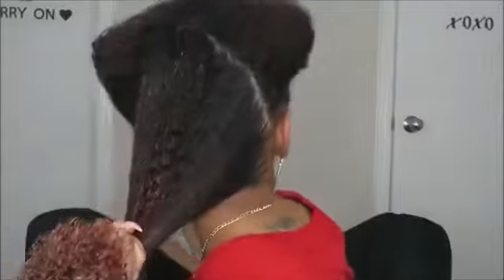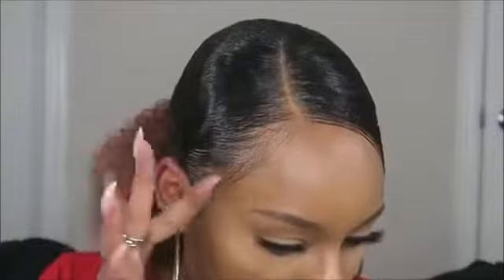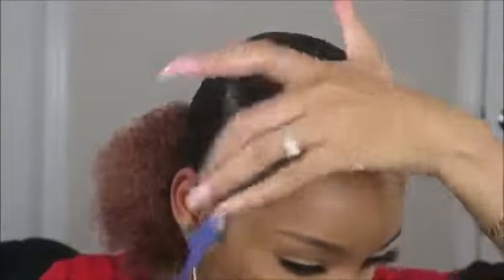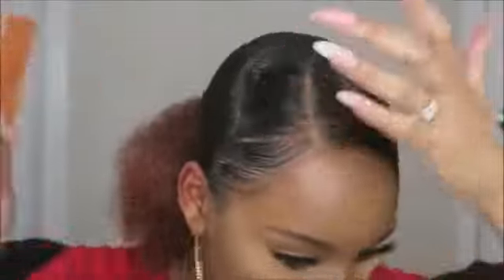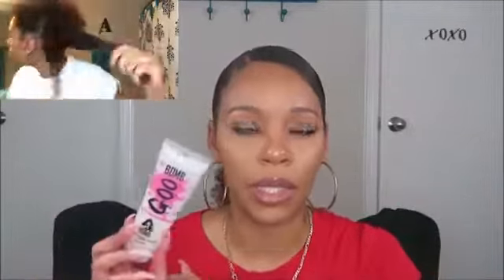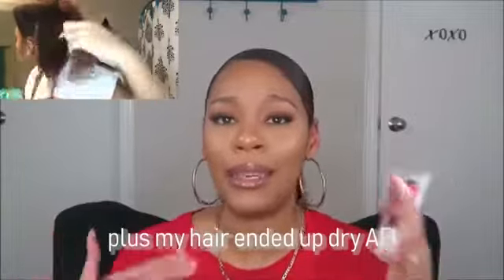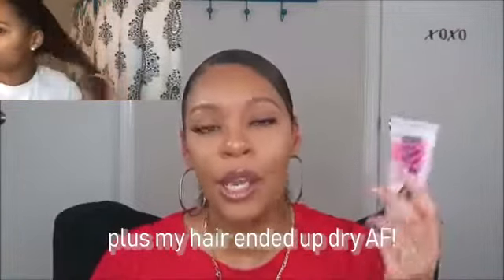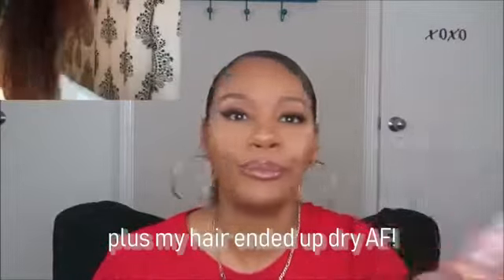She Is BOMB Collection Review | IBRenee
Hair product review alert! I tried these new (at least new to me lol) products from the beauty supply store! This review is on their BOMB hair goo and edge control. We feelin this line or nah?

xoxoxo

Catch up with me! IG/Facebook/Snapchat @IBRenee